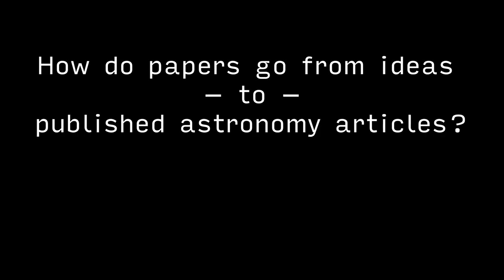HOW TO publish an astronomy research article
So you've been working on a research project for a while... (years maybe?) How does it get published? What does it mean to have an article "refereed"? Let's go through it!

VLOG GEAR:
Nikon D7500
Takstar SGC-598